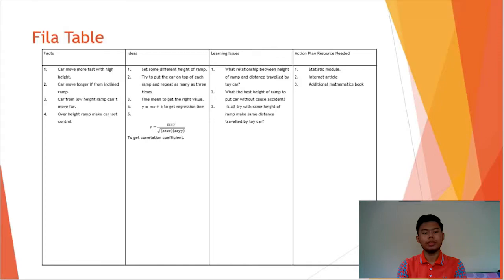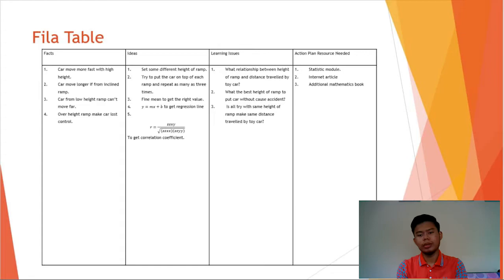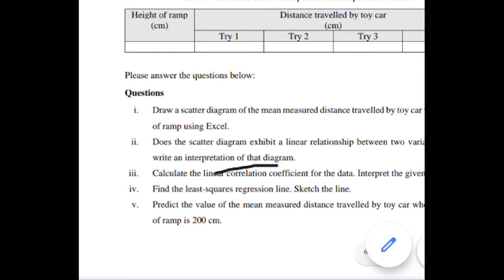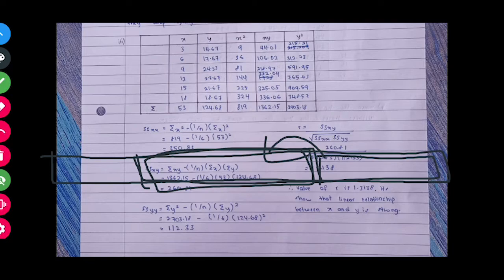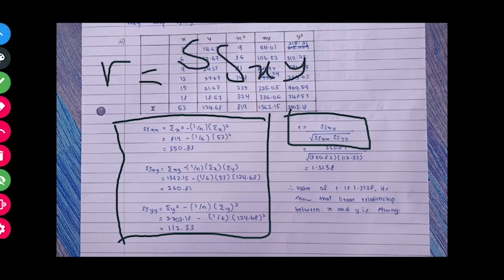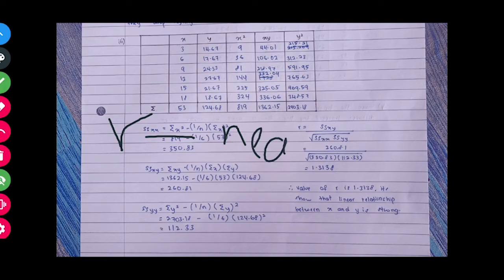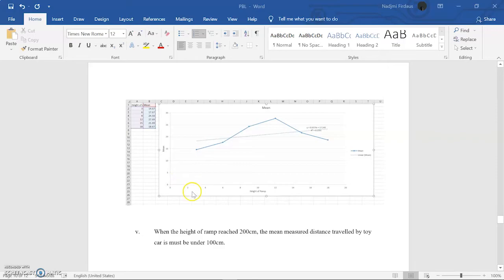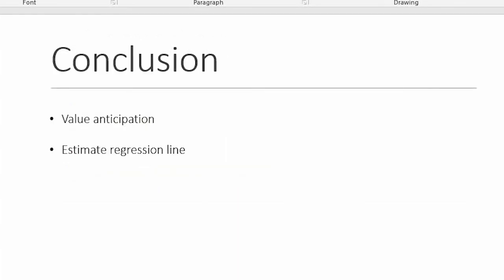video pbl g2 statistiks3